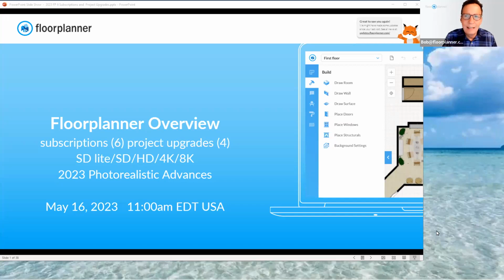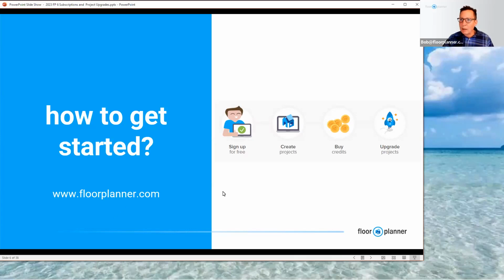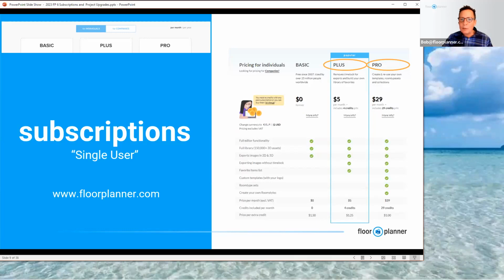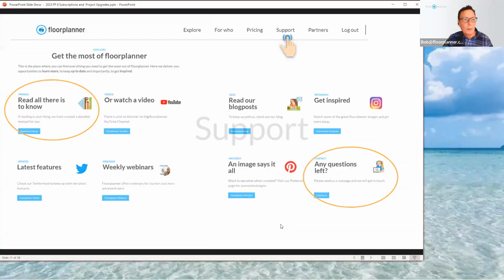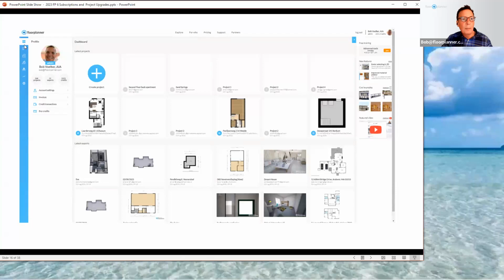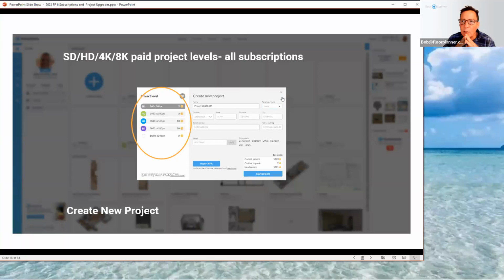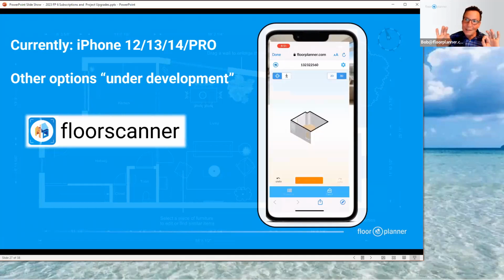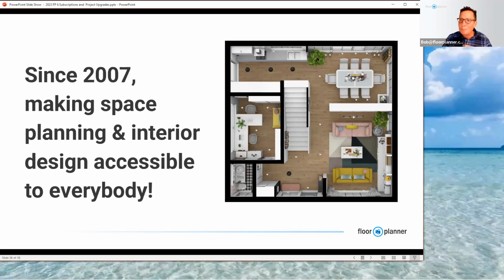Subscriptions and project upgrades 2023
Here is a Subscriptions/Upgrades webinar recording dated today May 16th 2023
Overview:
0:00 introduction
8:39 Webinar scedule
12:39 How to get started
16:06 Subscriptions
38:43 Support
45:20 What is floorplanner
50:43 Dashboard
53:15 Unpaid vs paid projects
1:10:35 Styleboards
1:11:42 Floorscanner
1:18:55 Custom images on walls
1:19:48 Inspiration gallery
1:27:50 Our mission statement